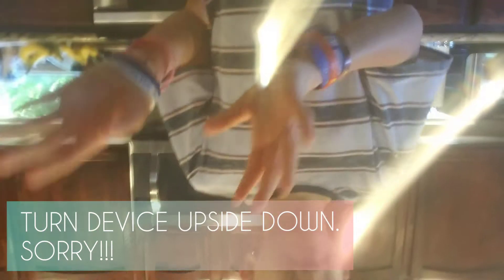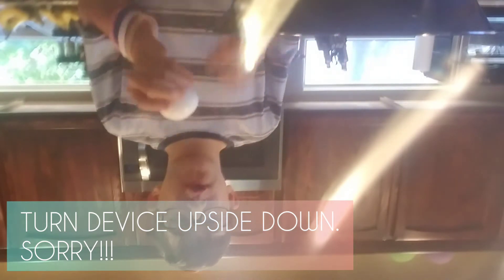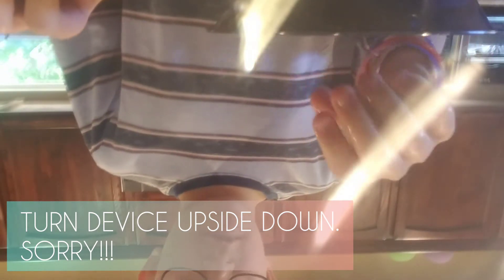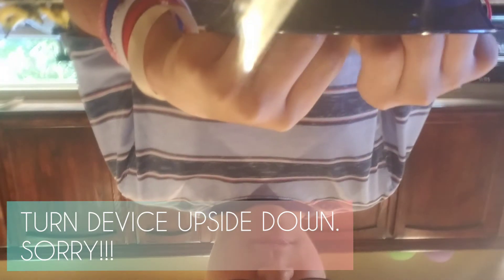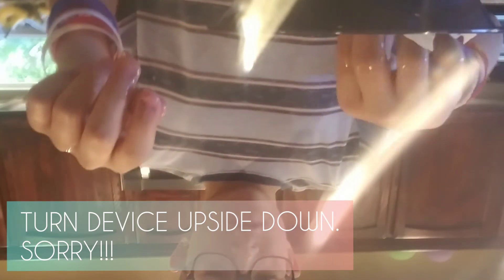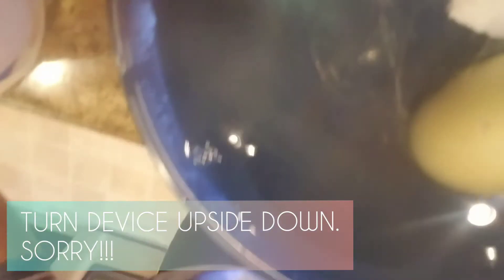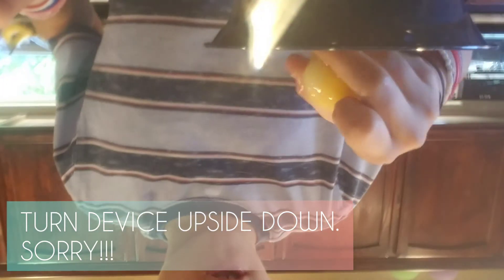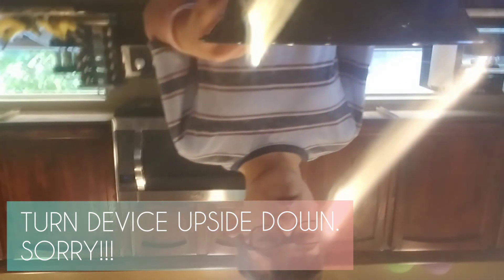Eggcelent Science!! *SORRY FOR CAMERA*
I froze an egg overnight. And put it in warm water. Was it easy to pewl? WATCH TO THE END TO SEE!!